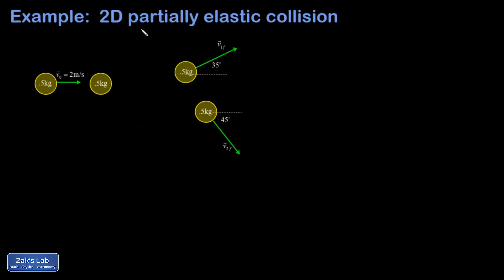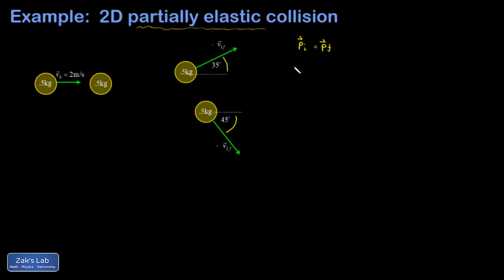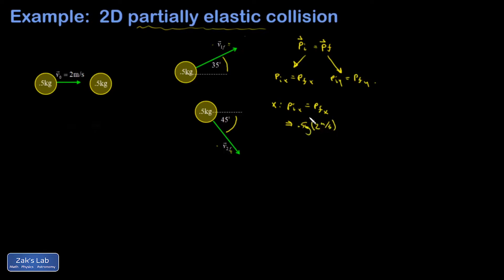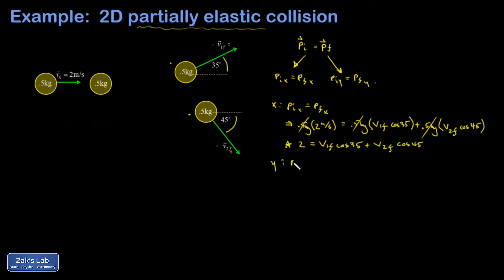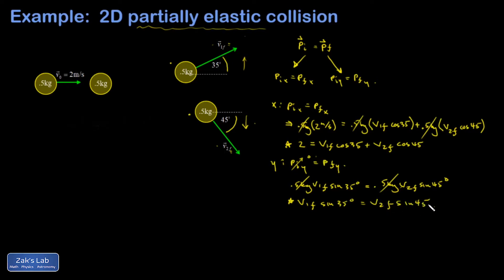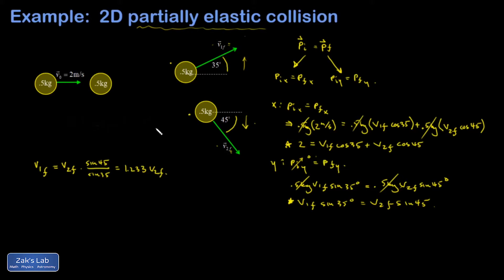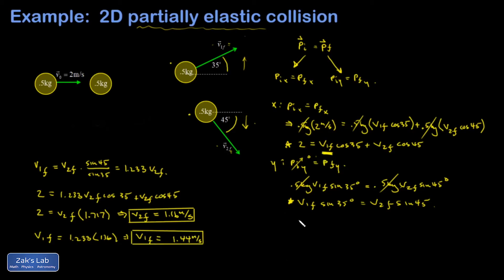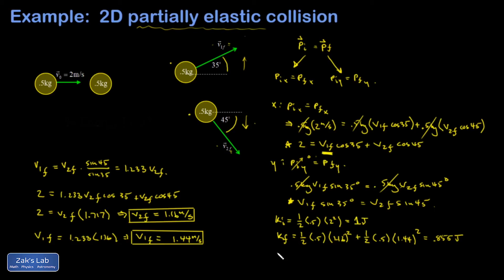Partially elastic collision two dimensions: how much energy lost in partially elastic collision.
In this partially elastic collision two dimensions problem, we compute the energy lost in a 2D partially elastic collision.

In the final state, we only know the angles of the two billiard balls, and that is enough to determine the speeds in the conservation of momentum partially elastic problem  (and how much energy lost in partially elastic collision two dimensions problem) using only conservation of momentum.